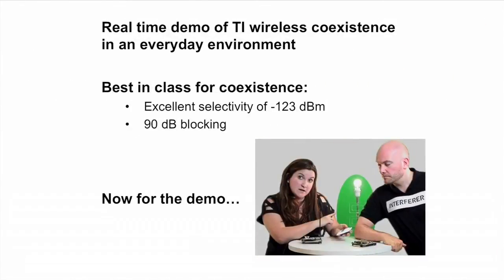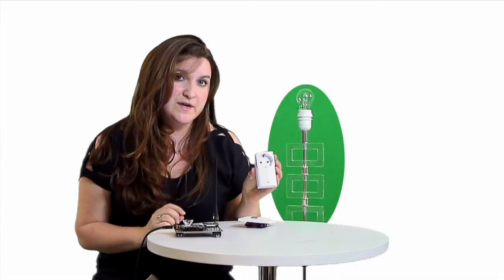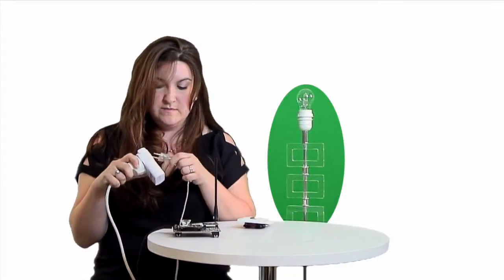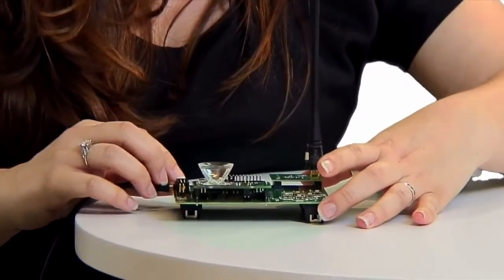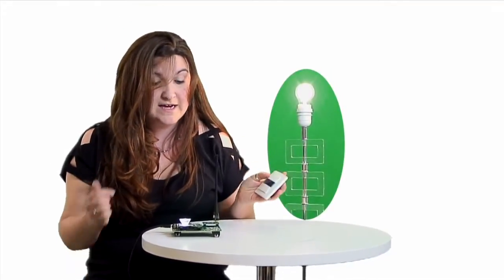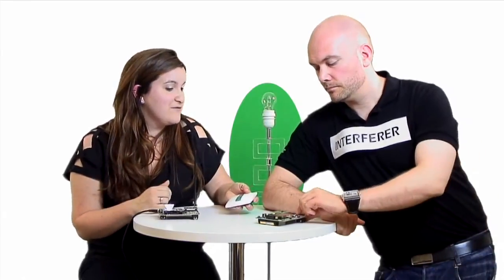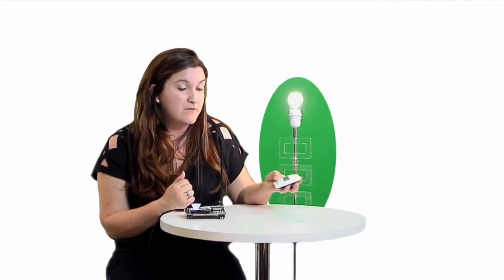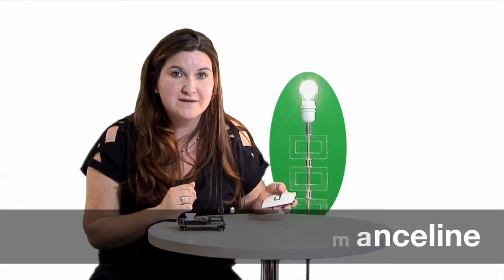Range and coexistence demo in a sub-1GHz environment in the Internet of Things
This video shows you how a TI device and non TI device work together in an Internet of Things (IoT) environment when an interfering device enters the room.